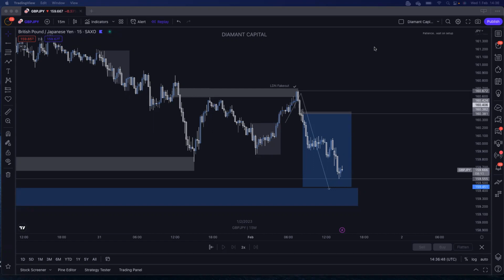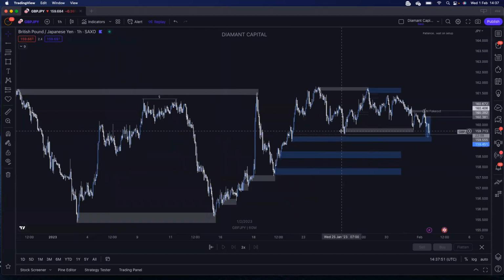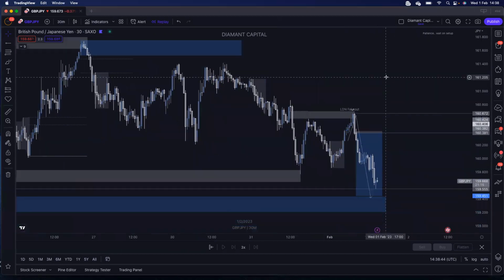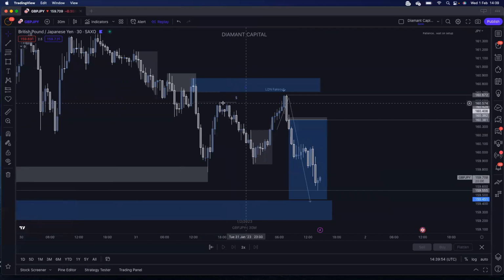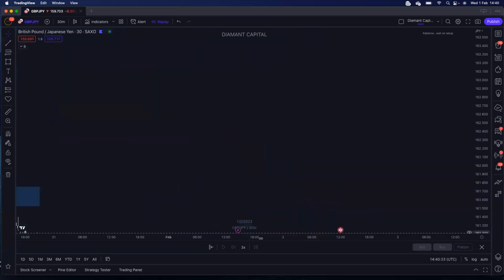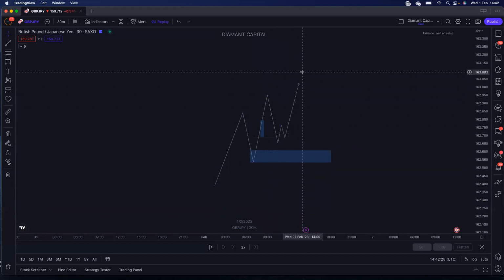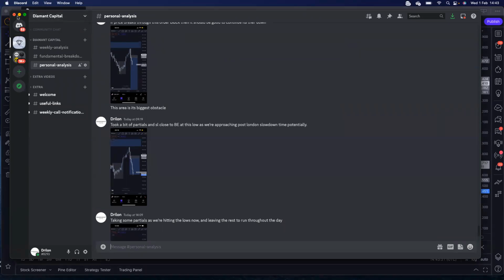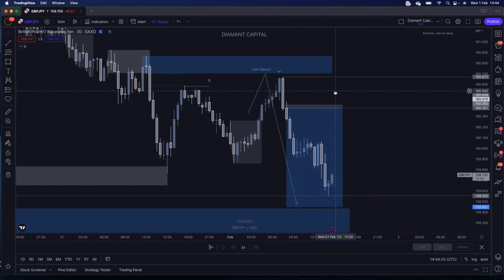COMPLETE GUIDE: NEVER MISS ENTRIES AGAIN - SMC - ORDER BLOCKS & IMBALANCES